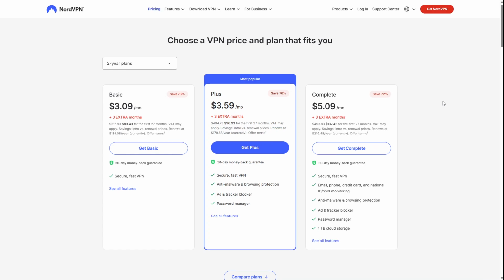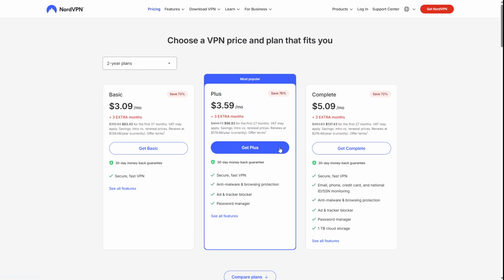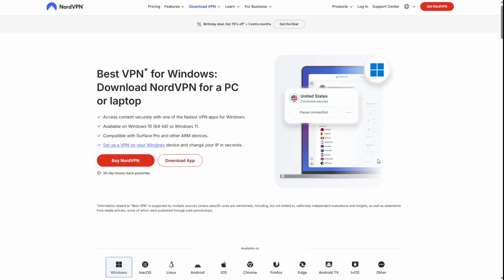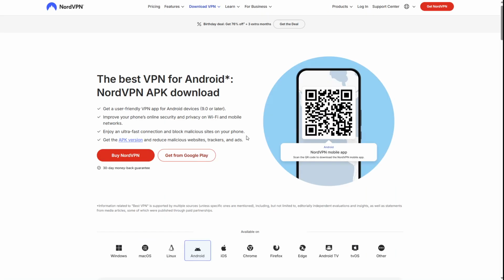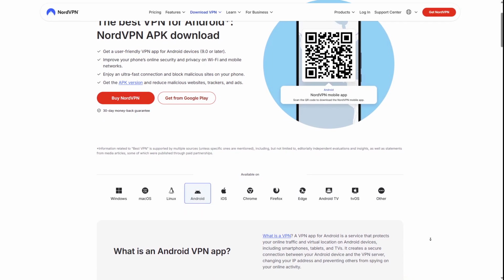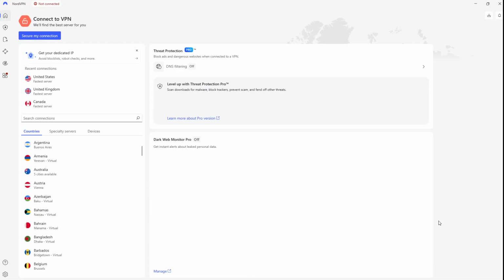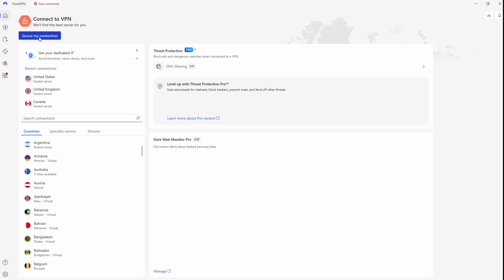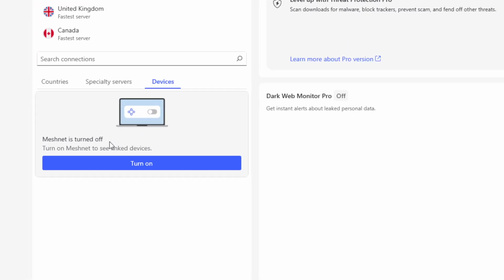How To Use NordVPN on Multiple Devices with One Account (Full Setup 2026)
NordVPN Multiple Devices Setup – Protect All Your Devices (2026 Tutorial)

In this step-by-step tutorial, you’ll learn how to use NordVPN on multiple devices with one account and how to set up NordVPN on Windows, Mac, Android, iPhone, Smart TV, and browser extensions.

NordVPN allows you to connect multiple devices at the same time under one account, so you can protect your phone, laptop, desktop, tablet, and streaming devices with a single NordVPN subscription.

In this NordVPN multiple devices setup guide, you’ll learn:

How to use NordVPN on multiple devices
How many devices can use NordVPN at once
How to install NordVPN on Windows and Mac
How to install NordVPN on Android and iPhone
How to use NordVPN on Smart TV
How to use NordVPN browser extension
How to connect multiple devices to NordVPN
NordVPN setup step by step

NordVPN works on Windows, macOS, Android, iOS, Android TV, Fire TV, Chrome, Firefox, and routers, allowing you to secure all your devices with one account.

This is the updated NordVPN multiple devices tutorial for 2026.

📌 If you are searching for:

how many devices can use nordvpn
nordvpn multiple devices setup
use nordvpn on phone and laptop
nordvpn multiple devices one account
install nordvpn on all devices
nordvpn smart tv setup
nordvpn browser extension setup
nordvpn tutorial 2026